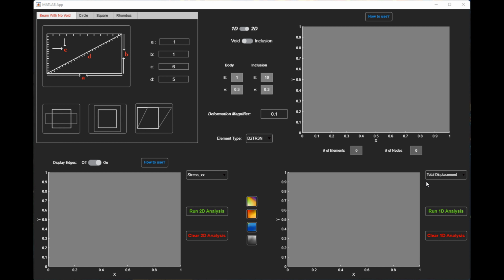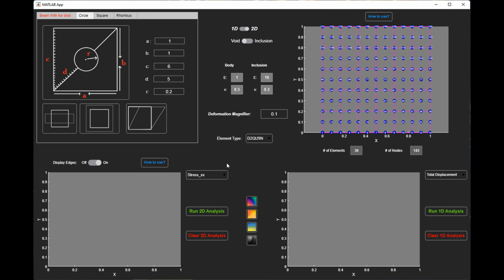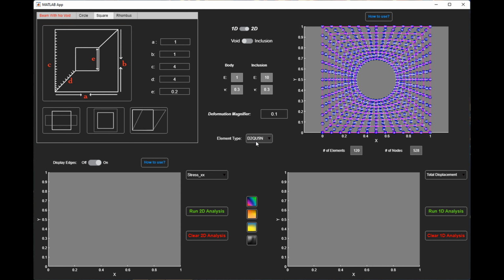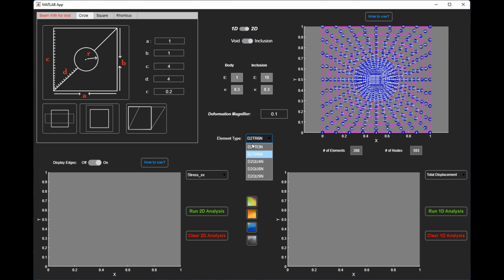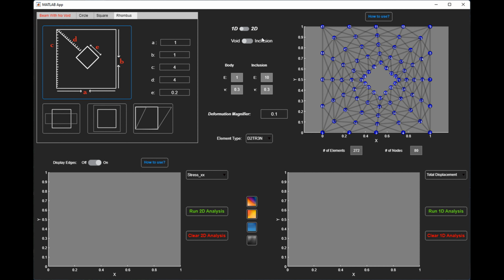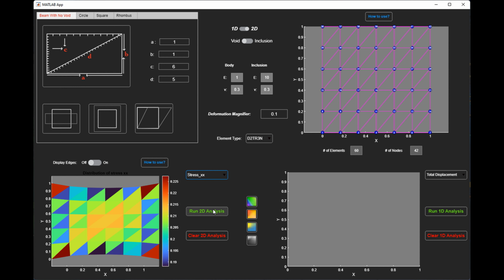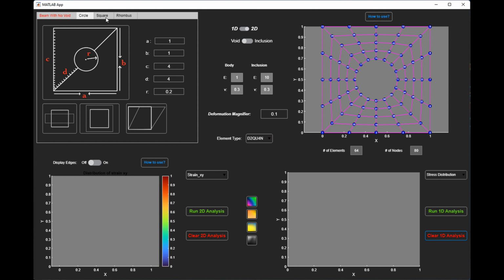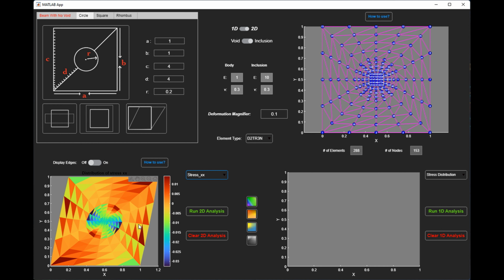2D Finite Element Analysis (FEA) using Matlab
2D Finite Element Analysis (FEA) using Matlab